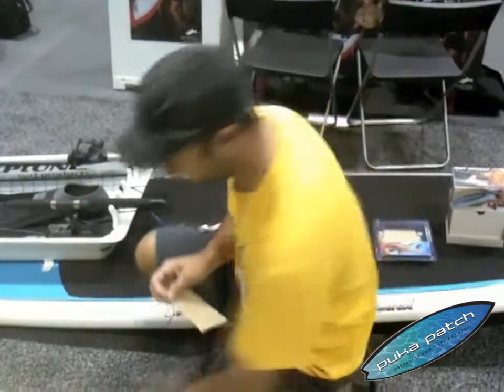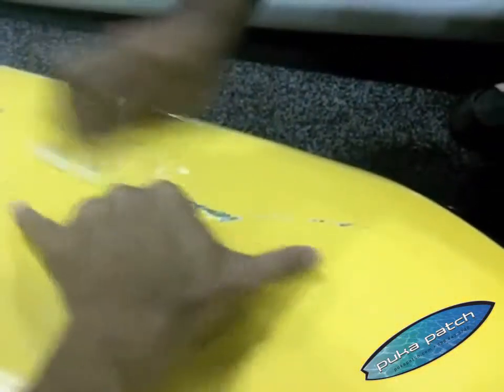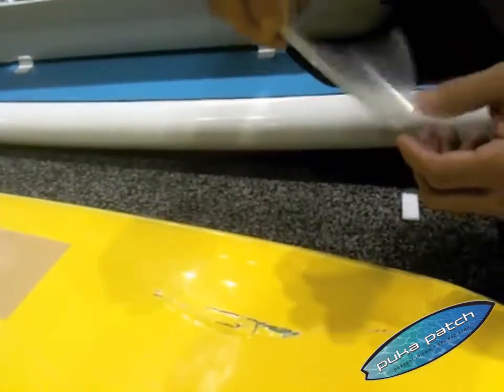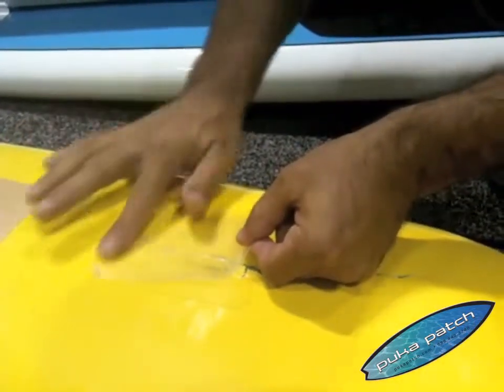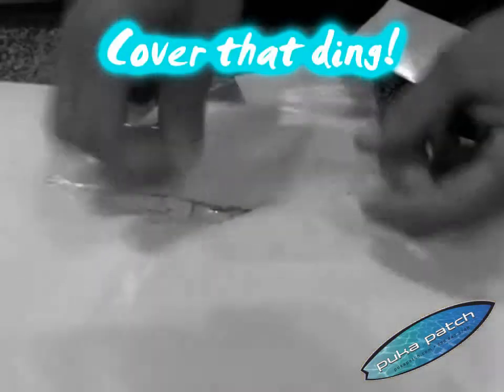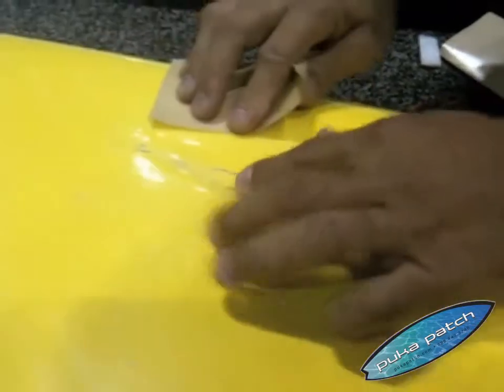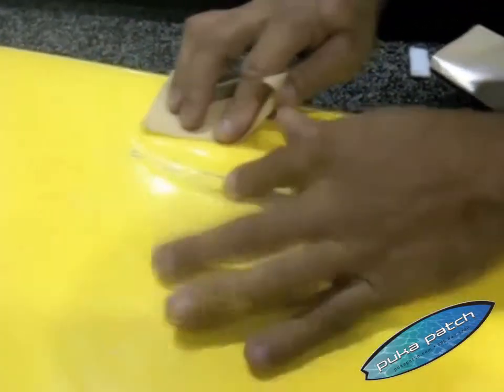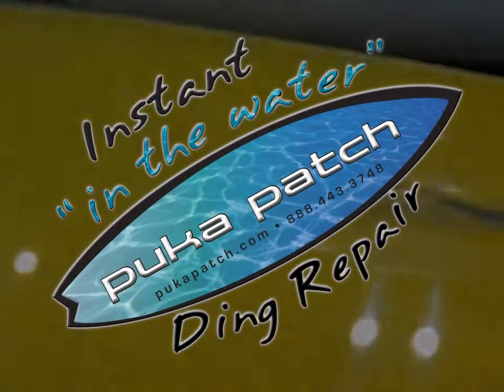Puka Patch: XL Saves Livs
When a forklift hits a board, Puka Patch comes to save the day!